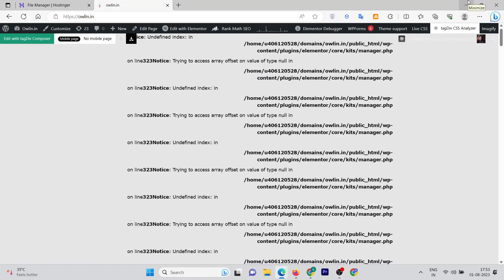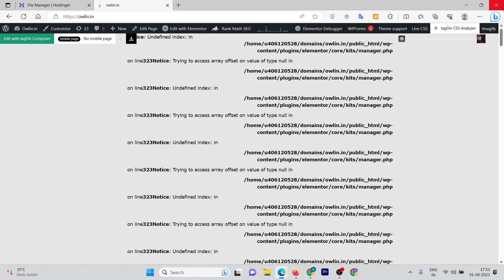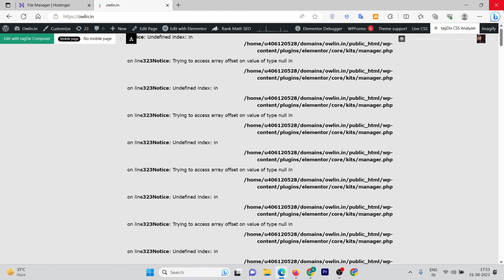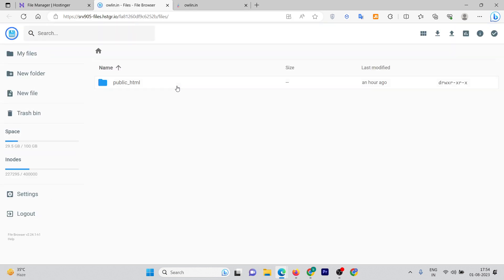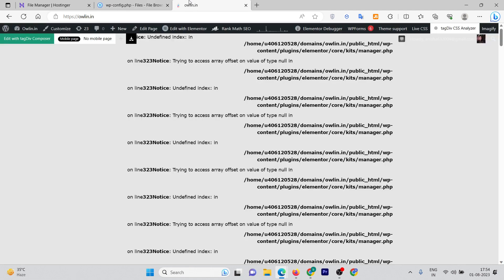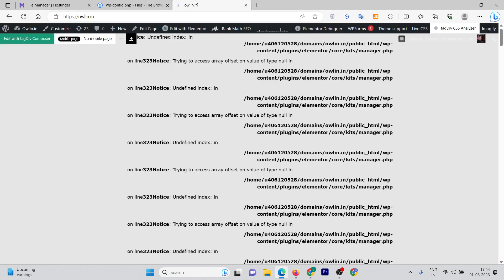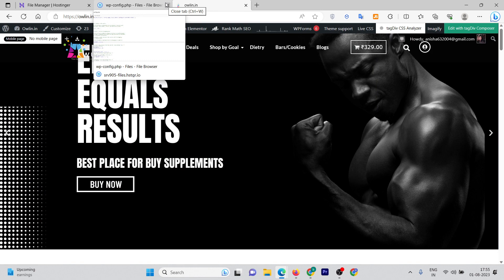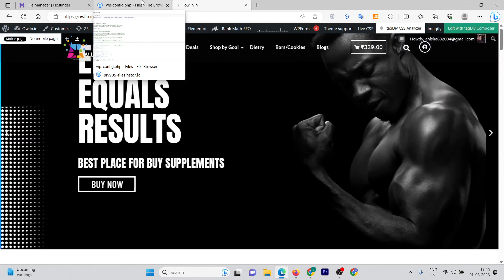PHP Error Solved: Notice: Undefined index: content/plugins/elementor/core/kits/manager.php on line 3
Error Resolved